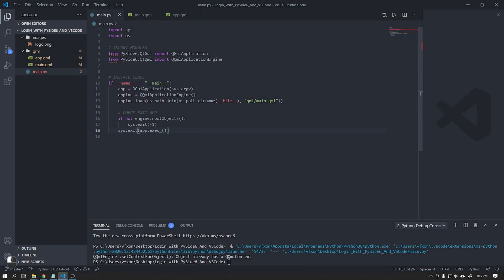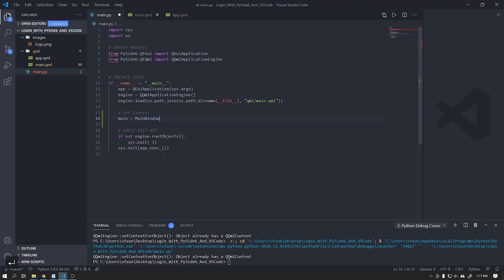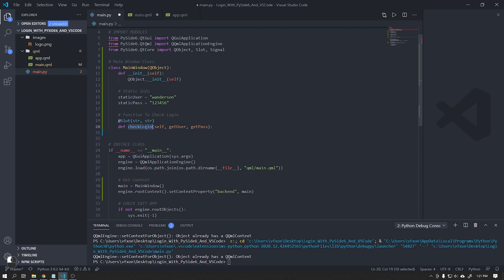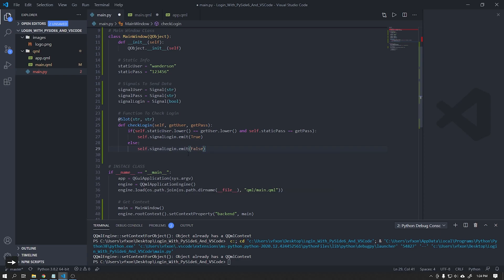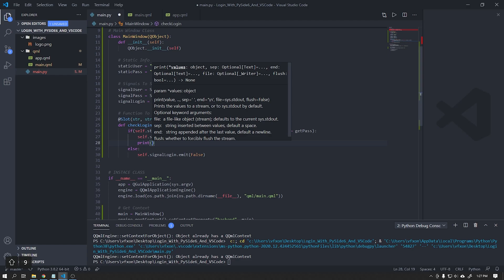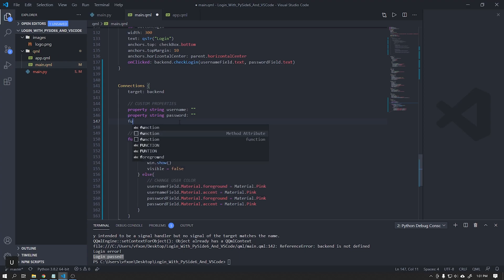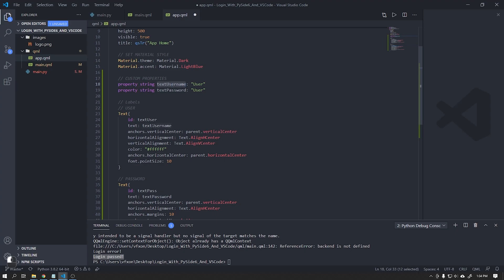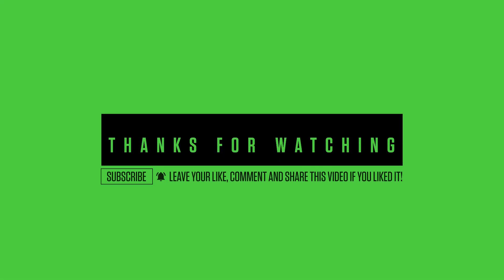PySide6 With Backend Login in Python (Using VS Code) Tutorial - Modern GUI - Part 2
Video on how to create a modern interface just using VS Code as the main development IDE and Backend login using Python.

TOOLS:
Python 3.9.1
PySide6 version 5.15.2
VS Code